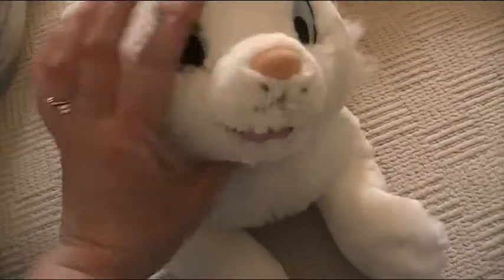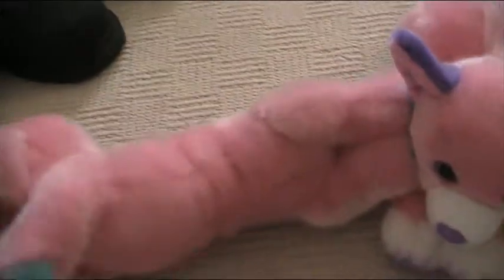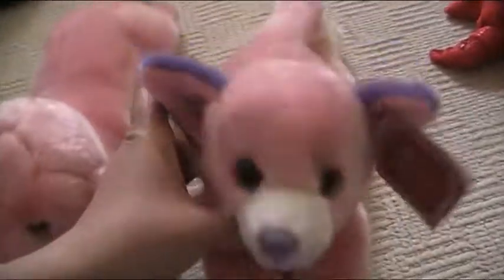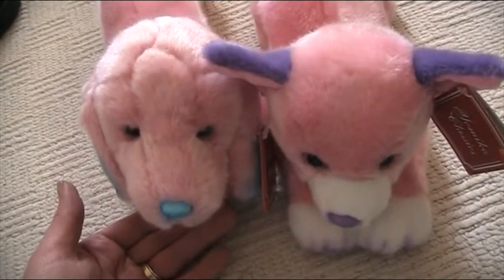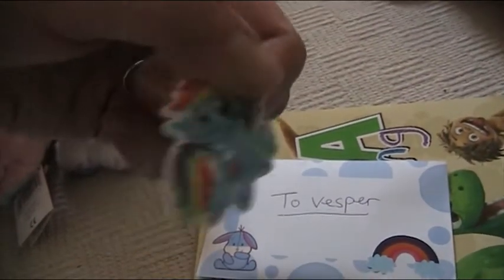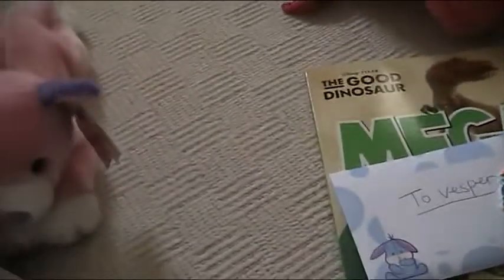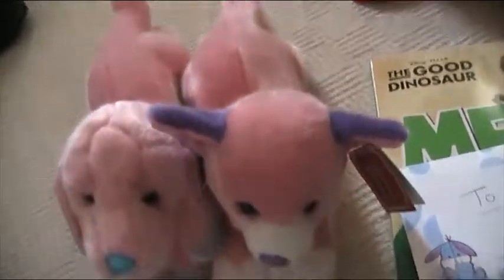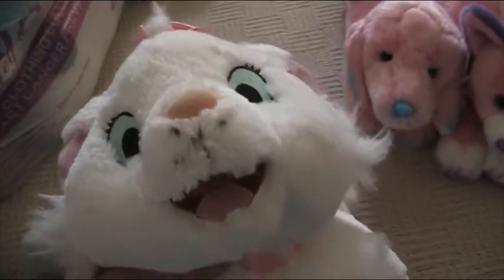A dog package for Vesper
I am doing another trade with my friend Vesper.